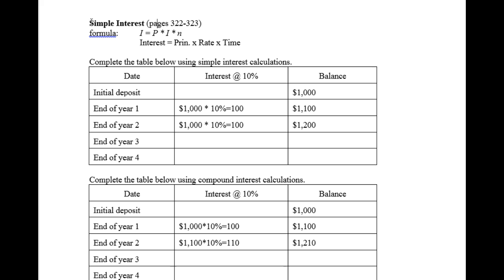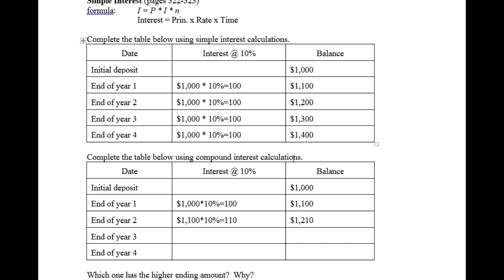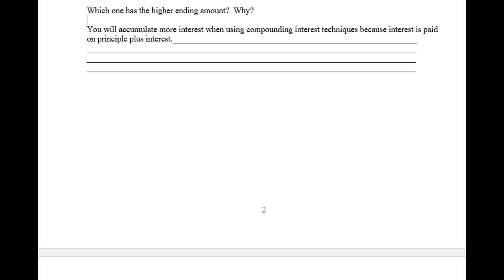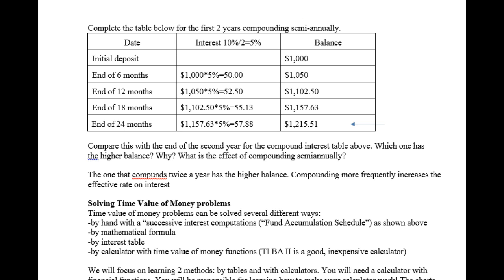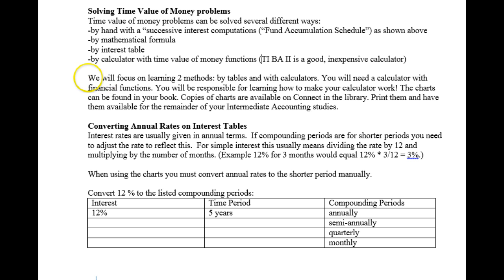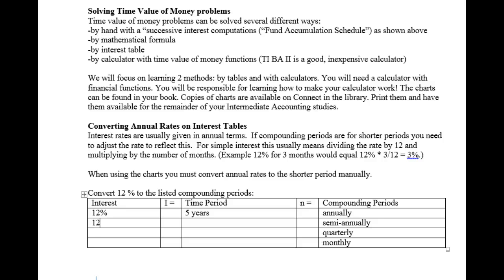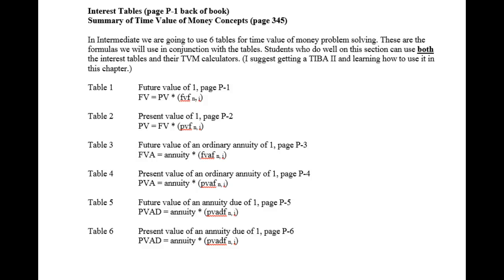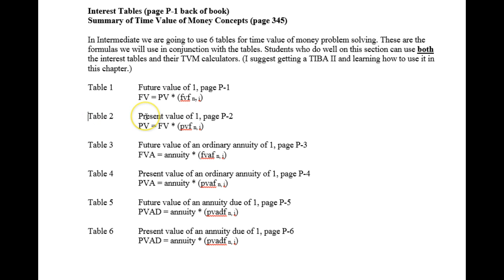TWM - Part 1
An introduction to basic TVM concepts covering simple interest, compound interest, and compounding for periods that are other than annual. Also includes an introduction to six TVM  tables.